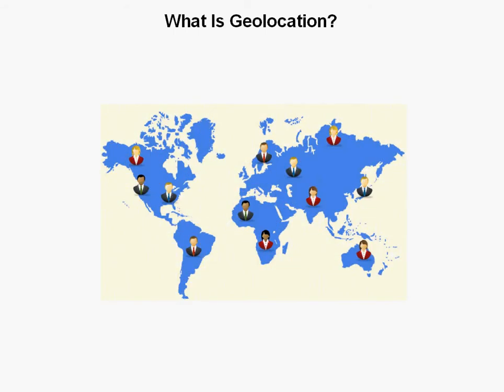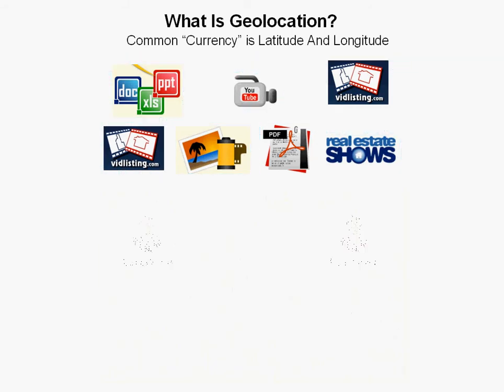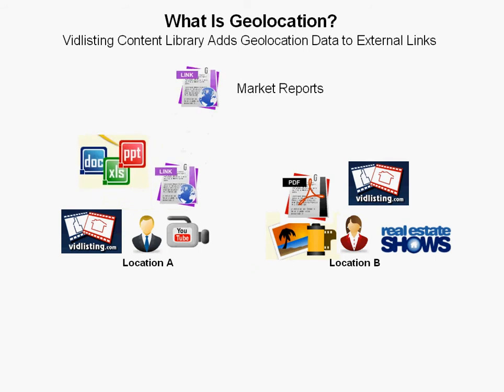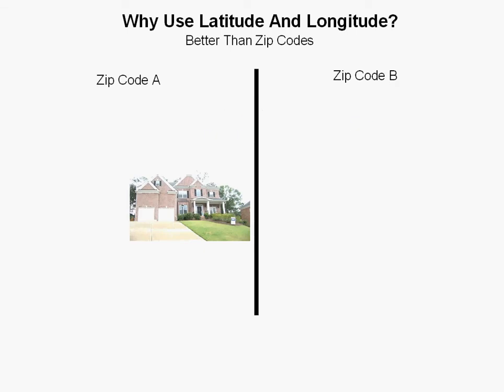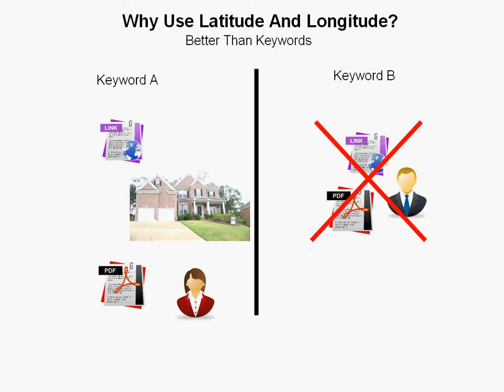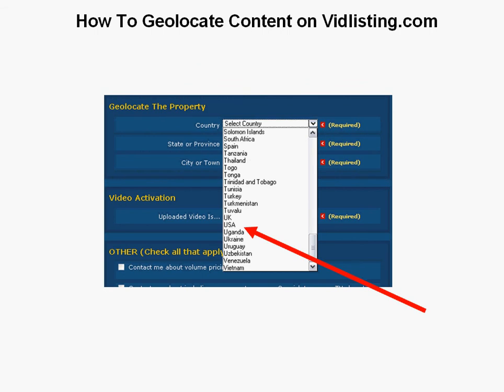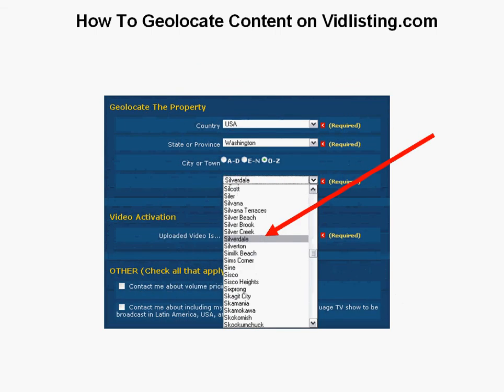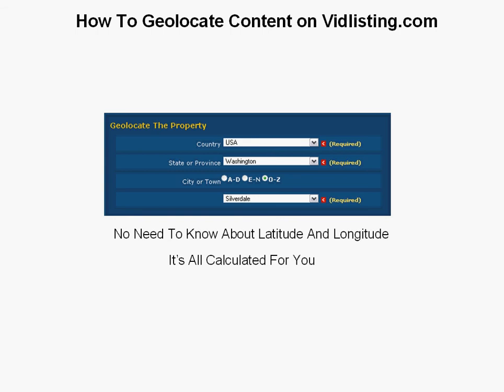Overview Of How To Geolocate Content Online by Location On Earth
This video is an overview of how to group online content by using geolocation.  It explains what geolocation/geo-targeting of content is and how to best use it to improve your online marketing efforts.  Remember that local videos, documents, links, and images aren't local if the system doesnt know where content is in relation to you or other content around it.

Vidlisting.com's very simple geolocation system doesnt require any knowledge of latitude or longitude...just pick the desired location from a simple dropdown. The calculation of lat and long occurs automatically.